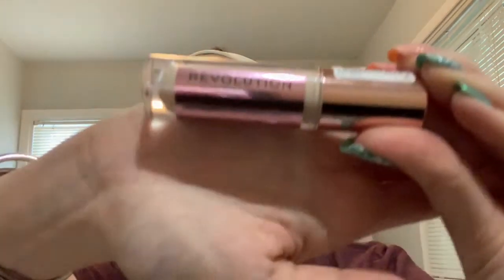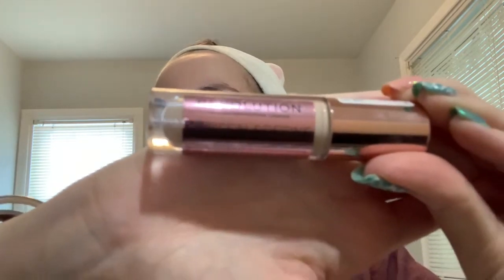Spoonie Shortcuts No.1: Concealer How-To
A how-to video looking at an easy way to apply concealer to brighten up the face and make it look healthy even on days when you're not feeling your best, but want to look it!